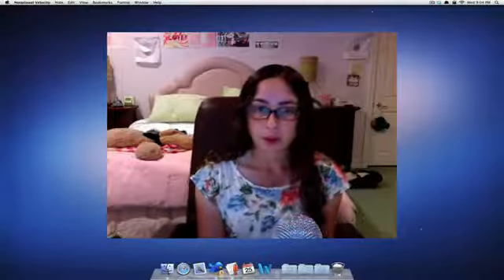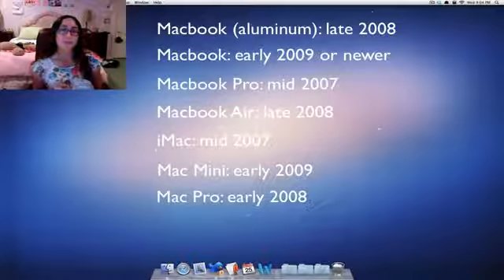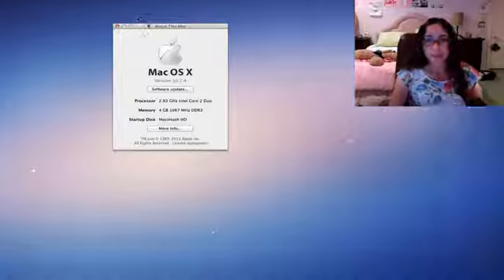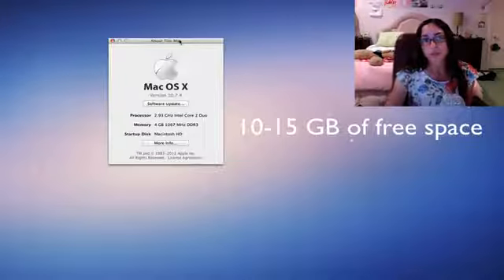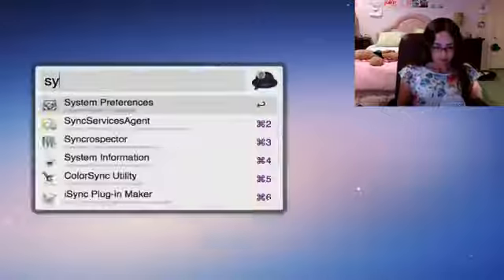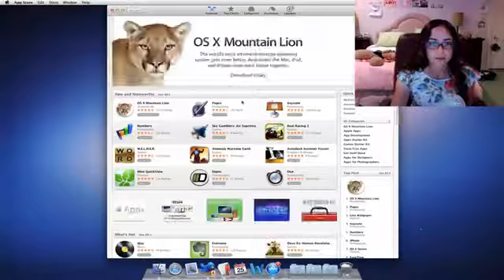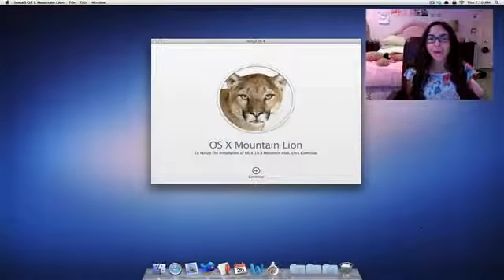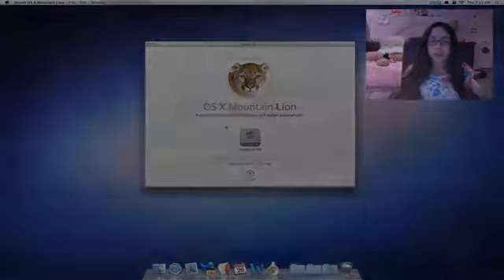Installing Mountain Lion